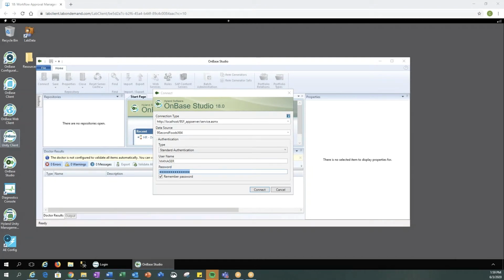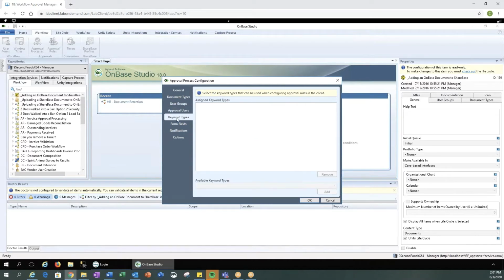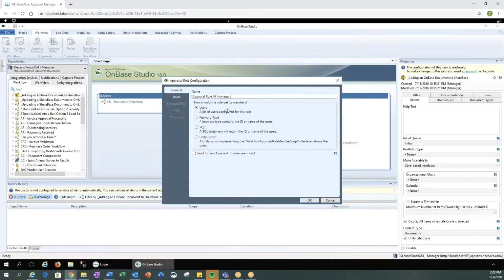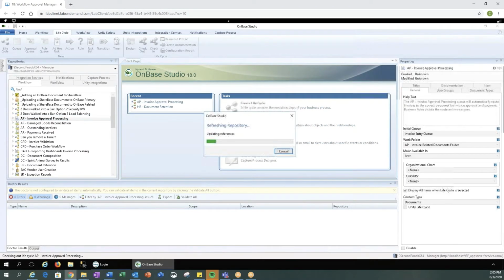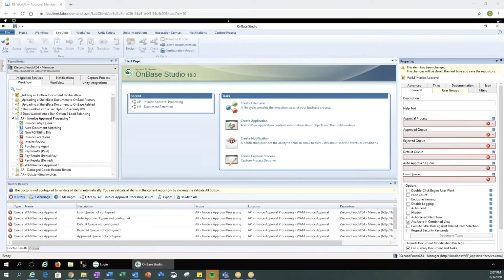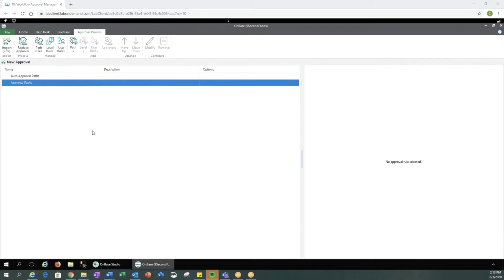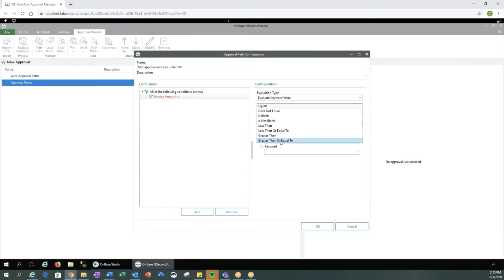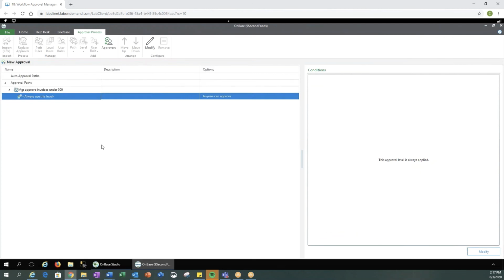OnBase Demo | Manage Approvals with OnBase Workflow Approval Manager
Watch this demo to learn how to create a workflow in OnBase Studio that allows users to configure and update approval hierarchies using OnBase Workflow Approval Manager.

Find the transcript of this demo and all our previously recorded product demos